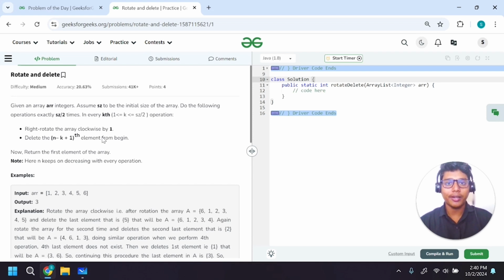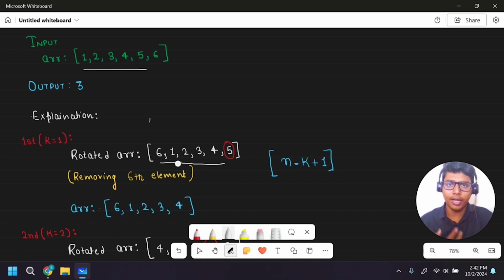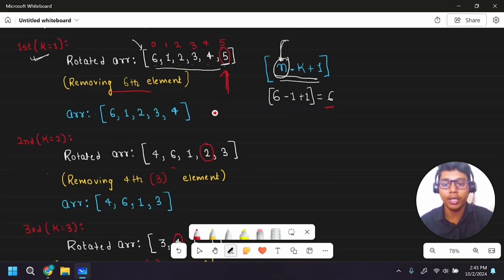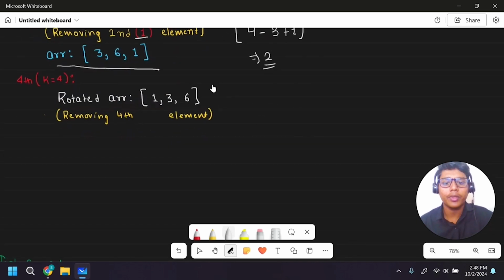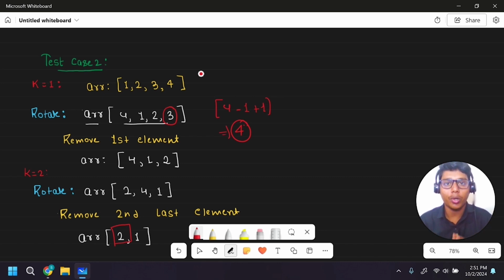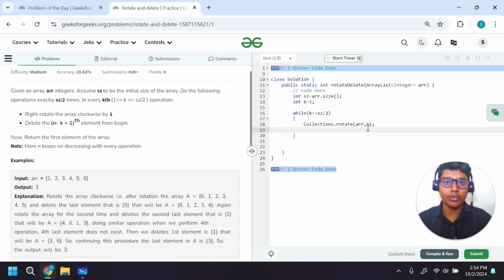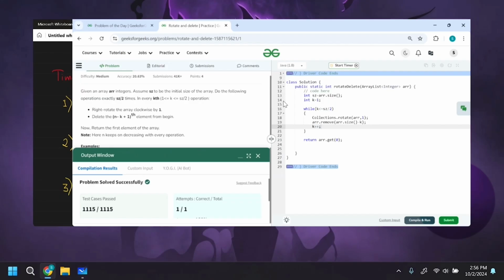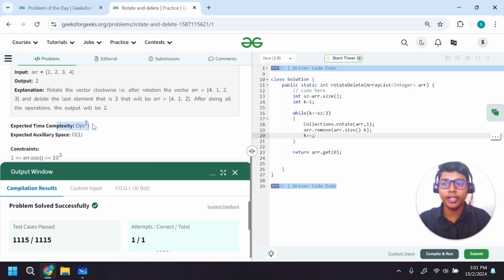POTD - 02/10/2024 | Rotate and Delete | Problem of the Day | GeeksforGeeks Practice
Welcome to the daily solving of our PROBLEM OF THE DAY with Shivam Sinha. We will discuss the entire problem step-by-step and work towards developing an optimized solution. This will not only help you brush up on your concepts of Data Structures and Algorithms but will also help you build up problem-solving skills.